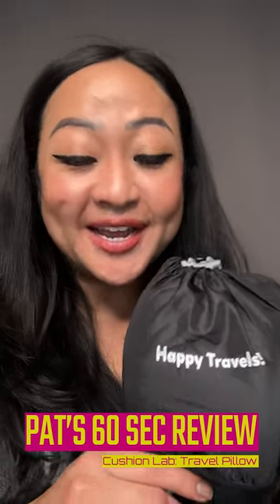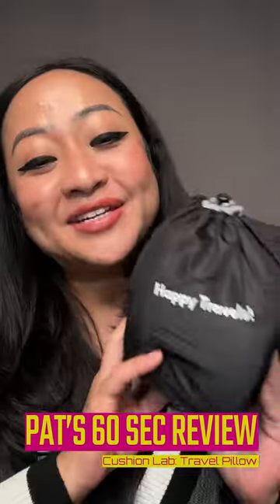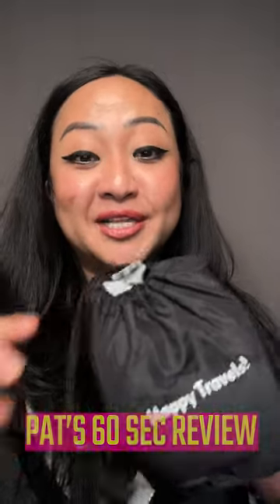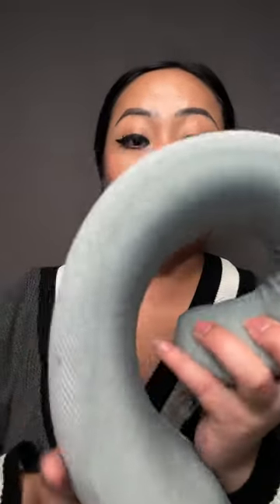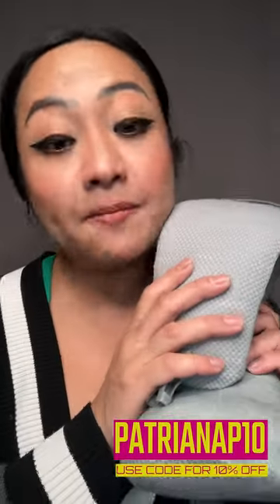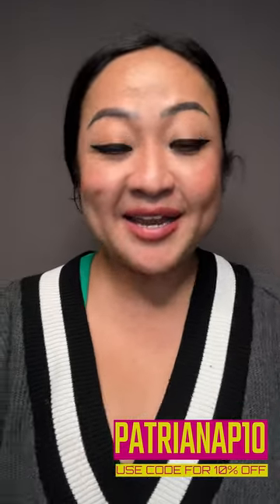Cushion Lab Travel Pillow Review!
As you know, I mostly travel with my hubby. But also, with another companion too😛Cushy! The travel pillow from the Cushion Lab.